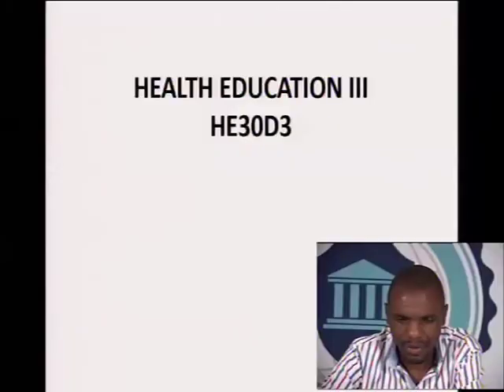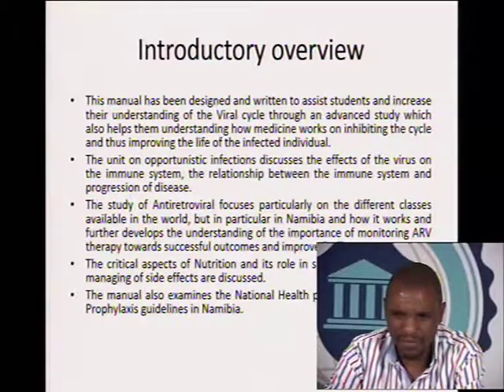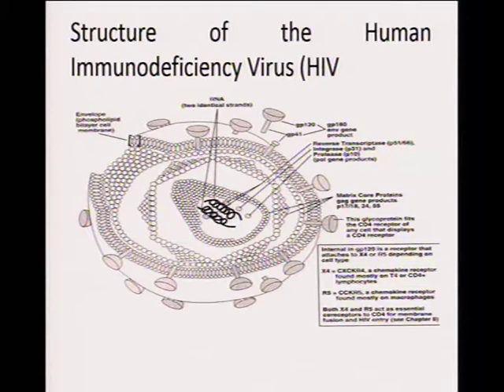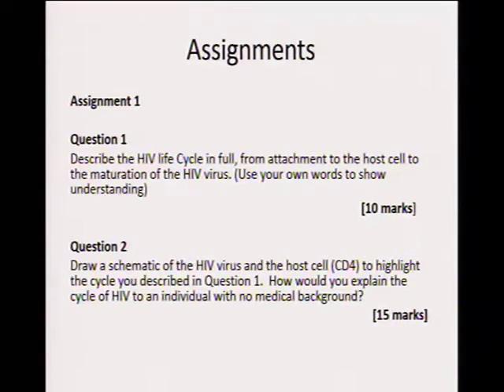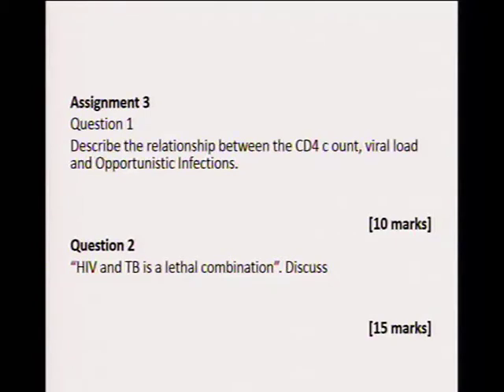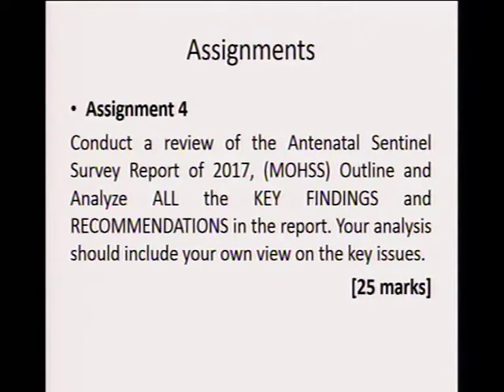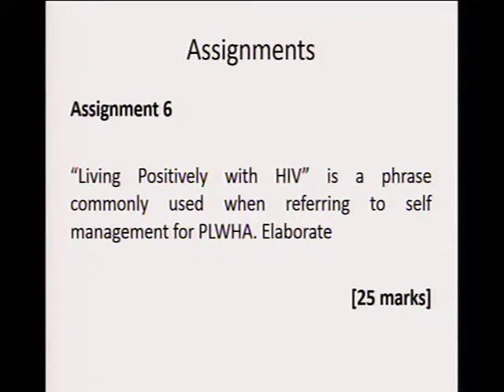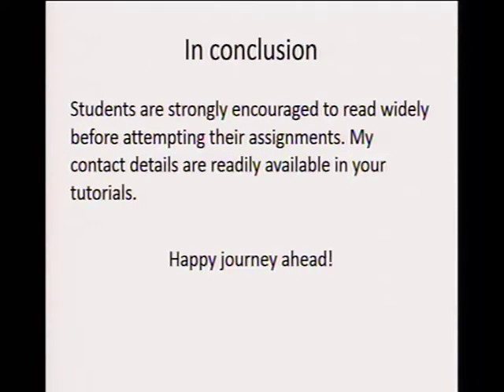22. IOL CC AB2018 IUM-HE30D3